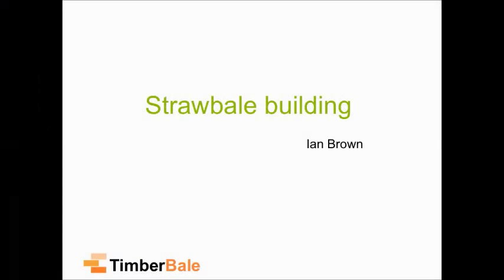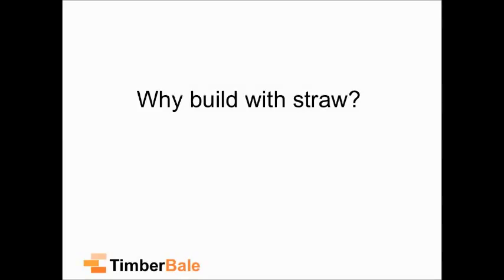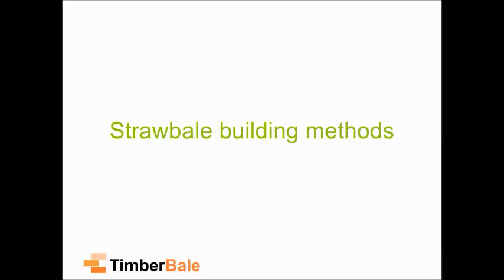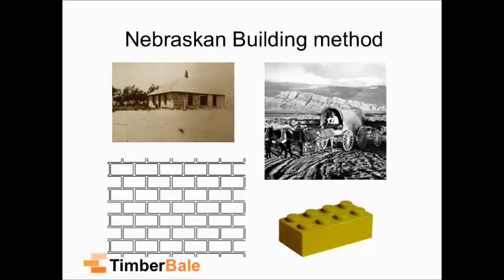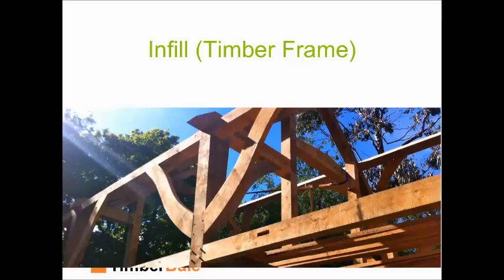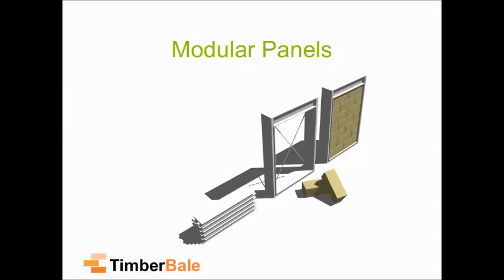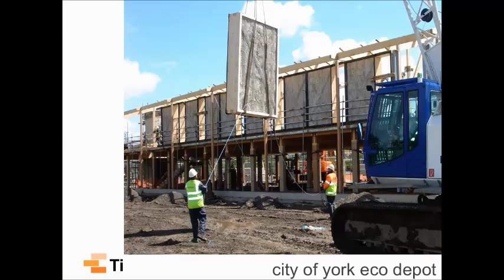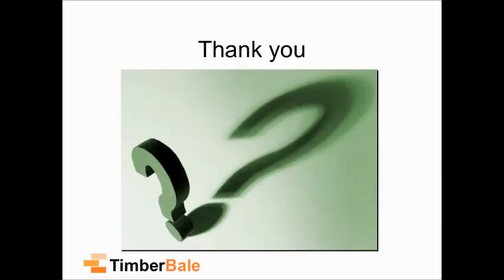Ian Brown: Straw bale building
In this talk for Brighton's Green architecture day 2015, Ian Brown of Timber Bale discusses straw bale buildings.